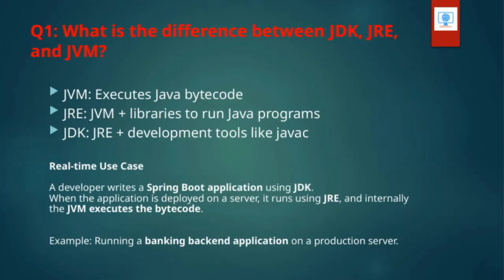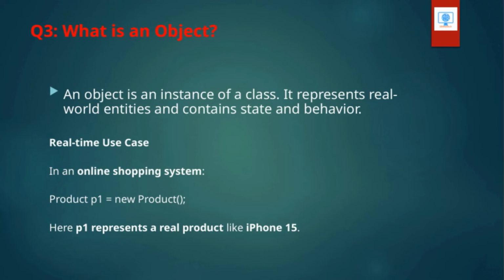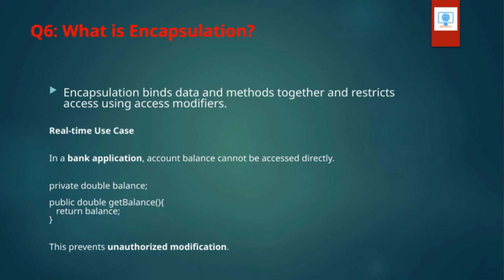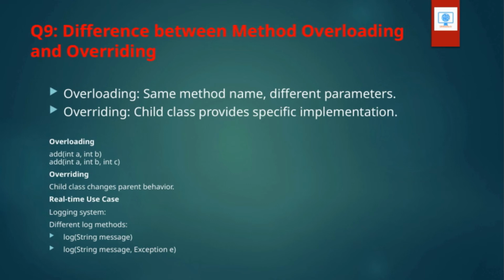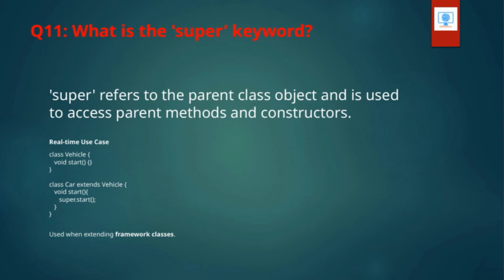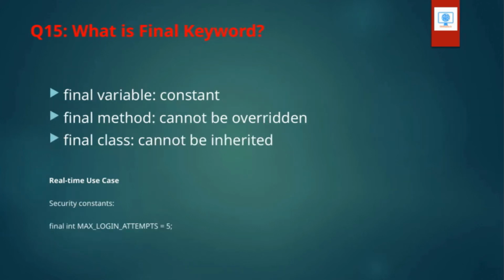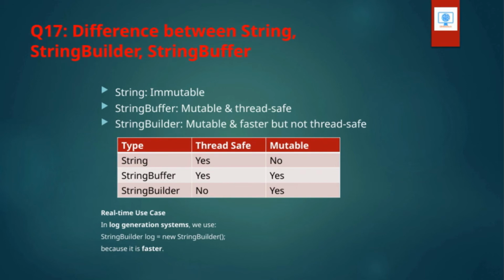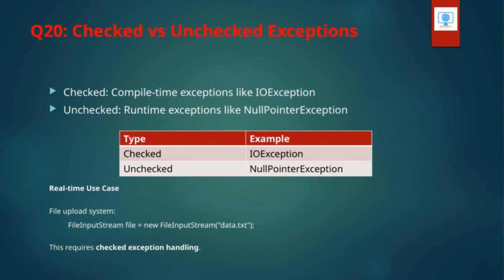Top 20 Core Java Interview Questions & Answers | Java Interview Preparation for Freshers | Day 2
Top 20 Core Java Interview Questions & Answers | Java Interview Preparation | Day 2

Prepare for Java interviews with the Top 20 Core Java Interview Questions and Answers frequently asked in technical interviews. This video is designed for Java freshers, experienced Java developers, backend developers, and software engineers preparing for Java interviews at product-based companies and MNCs.

In this Core Java Interview Preparation video, you'll learn the most important Java programming concepts with interview-focused explanations, practical examples, and real-world use cases.

✅ this Keyword
✅ super Keyword
✅ static Keyword
✅ final Keyword
✅ Access Modifiers
✅ Encapsulation
✅ Inheritance
✅ Polymorphism
✅ Method Overloading
✅ Method Overriding
✅ Abstraction
✅ String in Java
✅ StringBuilder vs StringBuffer
✅ Garbage Collection
✅ Exception Handling

🎯 Perfect For

• Java Freshers
• Experienced Java Developers
• Software Engineers
• Backend Developers
• Spring Boot Developers
• College Students
• Anyone preparing for Java Technical Interviews

📚 Core Java Interview Preparation Series

Day 1 – Java Basics Interview Questions

Day 2 – Core Java Interview Questions

Day 3 – Java String Interview Questions

Day 4 – Java Collections Interview Questions

Day 5 – Java Exception Handling Interview Questions

Day 6 – Java Multithreading Interview Questions

Day 7 – JVM Interview Questions

✔ Real-World Java Examples
✔ Spring Boot Interview Foundation
✔ Backend Development Concepts

☕ Core Java

🌱 Spring Boot

🏗️ Microservices

☁️ AWS

📨 Apache Kafka

🐳 Docker

☸️ Kubernetes

🅰️ Angular

🧠 System Design

🤖 AI for Java Developers

Which Java interview topic should I cover next?

1️⃣ Java Collections
2️⃣ Exception Handling
3️⃣ Multithreading
4️⃣ JVM Internals
5️⃣ Spring Boot Interview Questions

Comment your choice below!